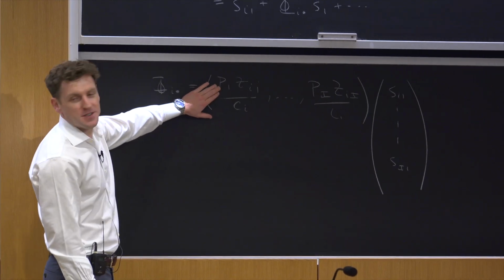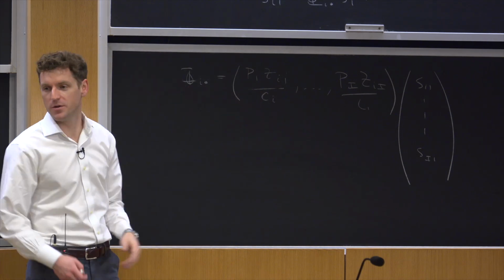Supply Chains: BEA Use, Make, and Total Requirements Tables Explained